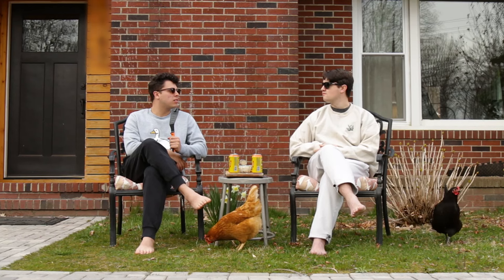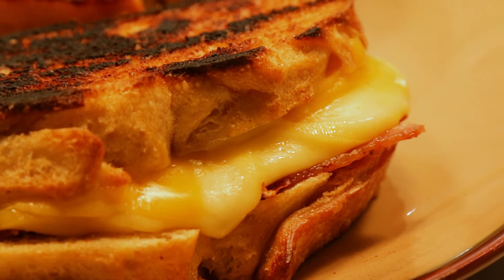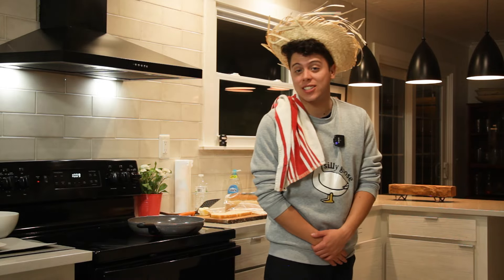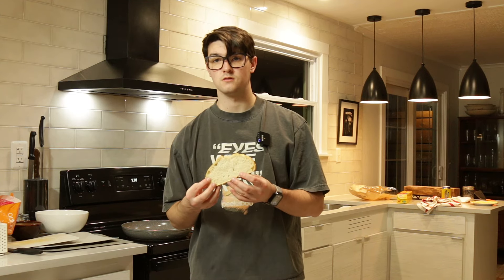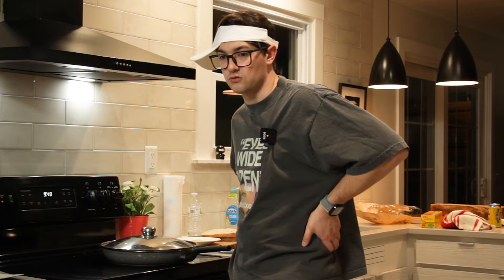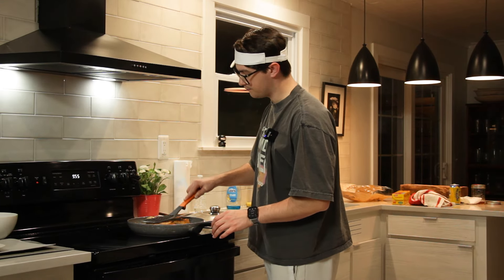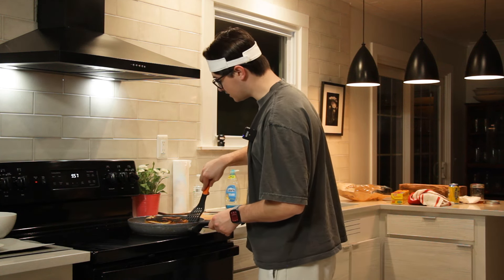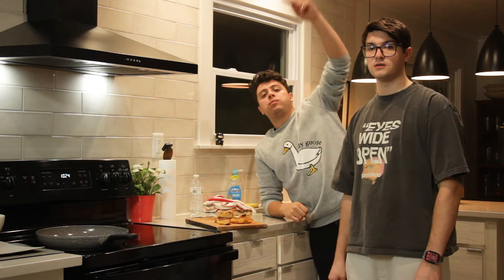$4 vs $24 Grilled Cheese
$4: White bread - American Cheese - Butter
$24: Bacon - Smoked Gouda - Swiss - Sourdough

Welcome to Shef Satt, if you're wondering about the name, say it fast out loud. We're two average Joe's who like to cook and want to experiment with recipes and share our experience with the world.

0:00 - Intro
1:06 - $4 Grilled Cheese
2:41 - $24 Grilled Cheese
5:55 - First Bite